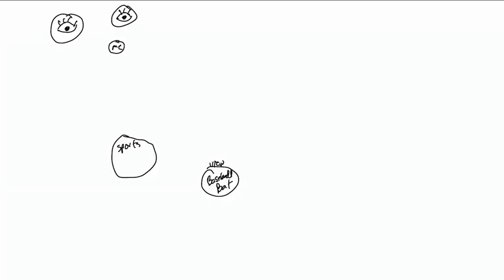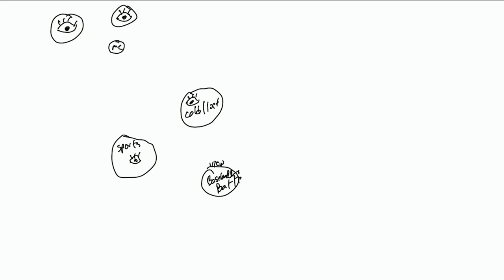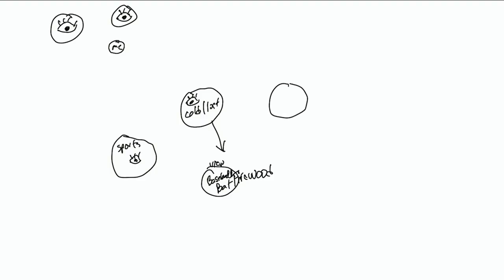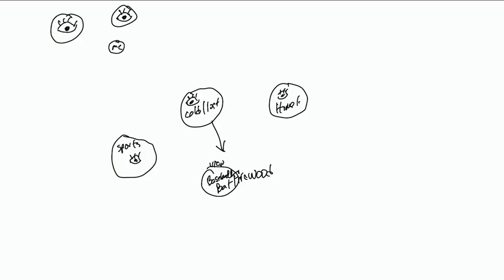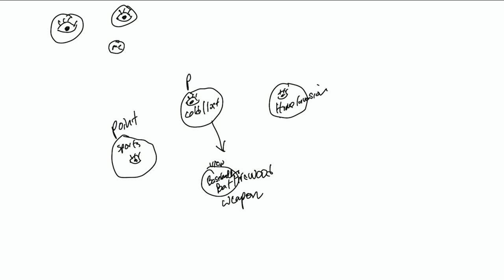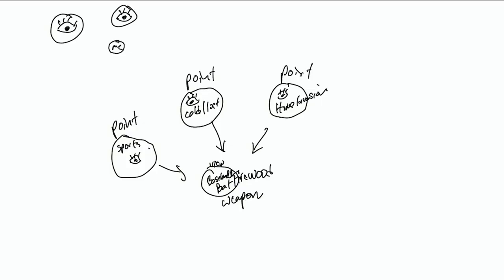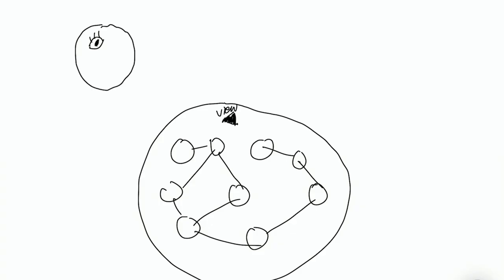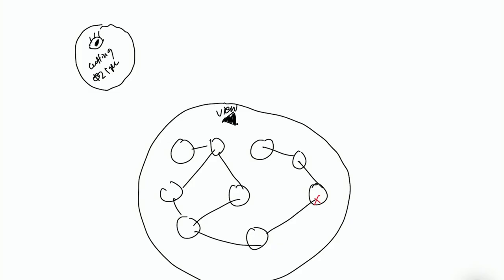View Me | Master the Move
Watch as Drs. Derek & Laura Cabrera walk you through the mental movement: View Me. Mastering this move will help you make meaningful and effective mental models to achieve your goals, big and small!